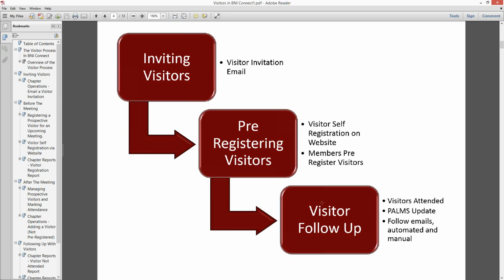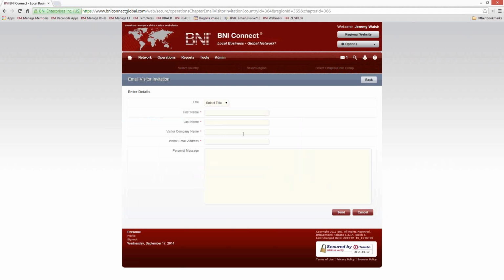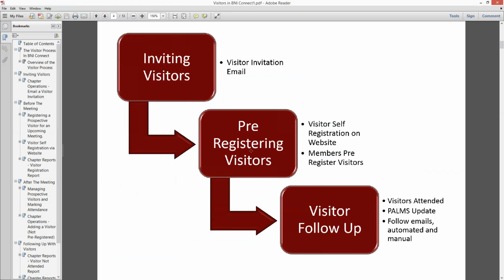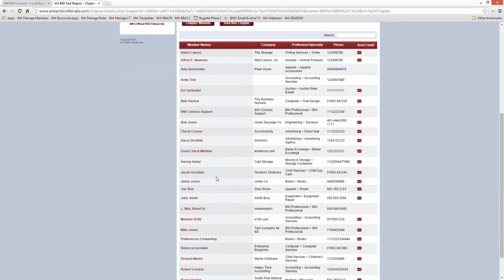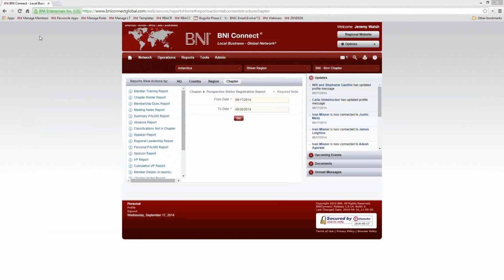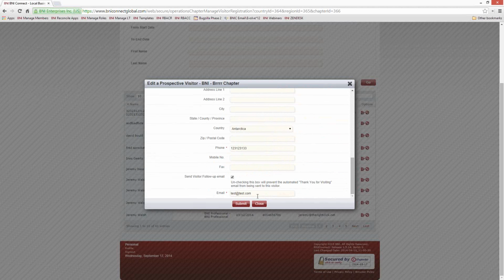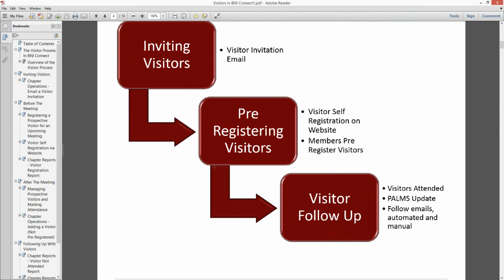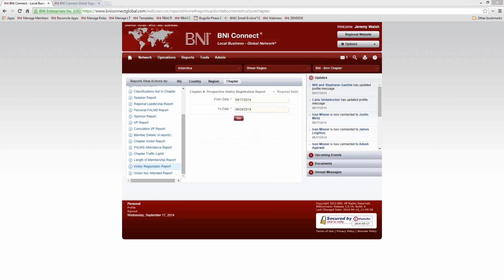BNI Connect: Visitors-From Registration to Follow Up- September 17, 2014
Topic:  BNI Connect: Visitors:From Registration to Follow Up
Length: 30 minutes + Q&A